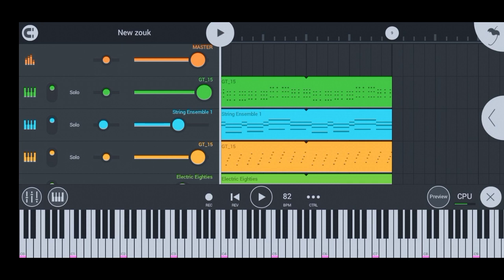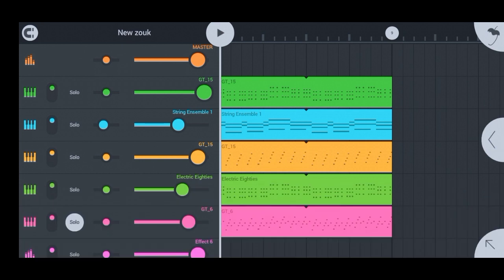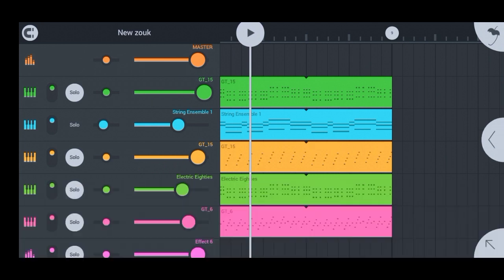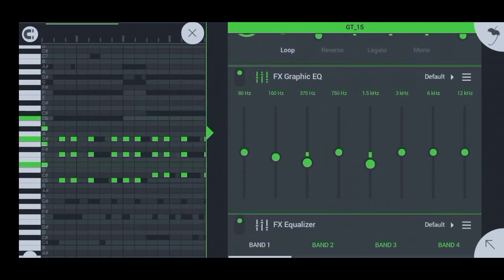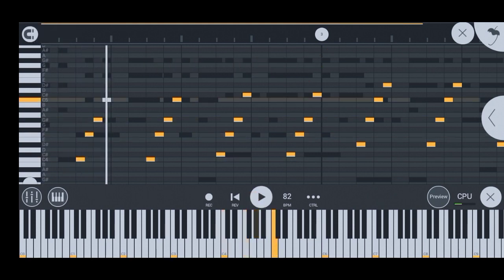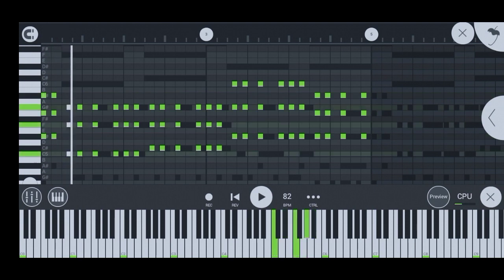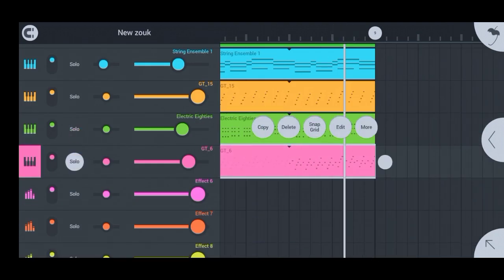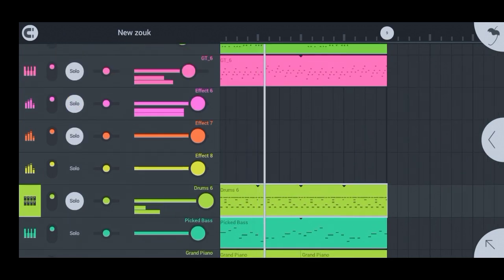Zouk Beat In FL studio mobile by M S"